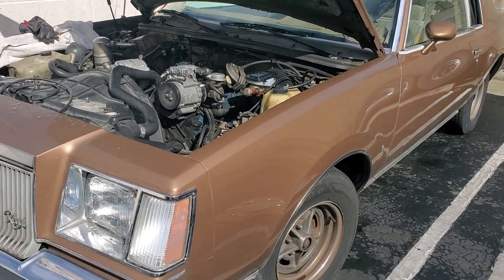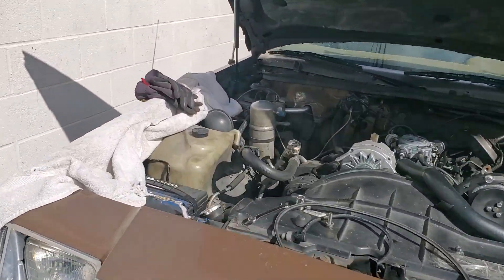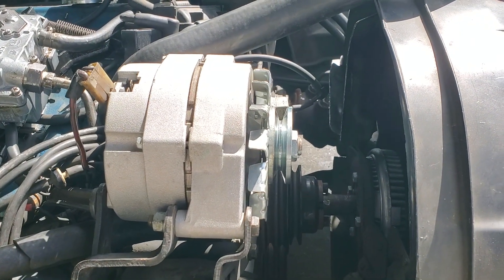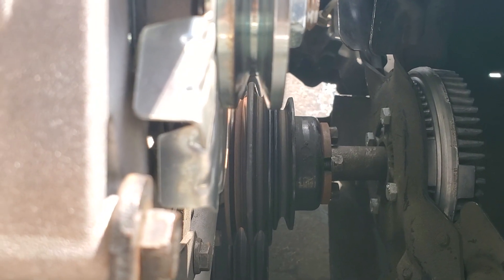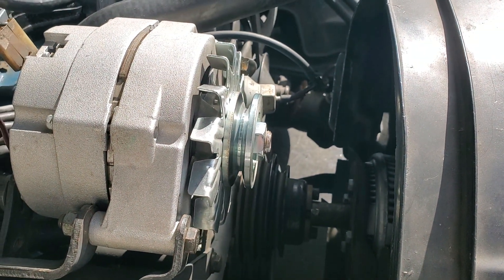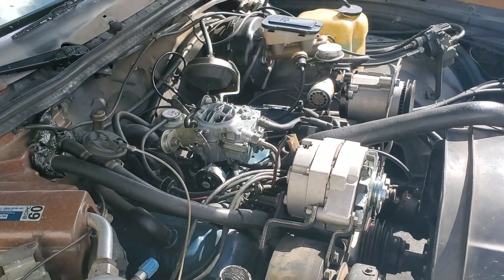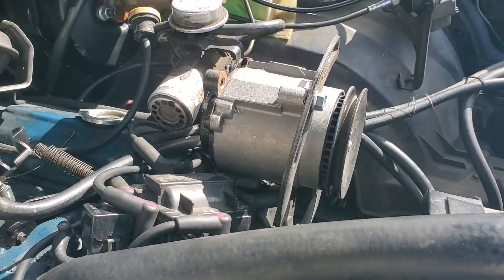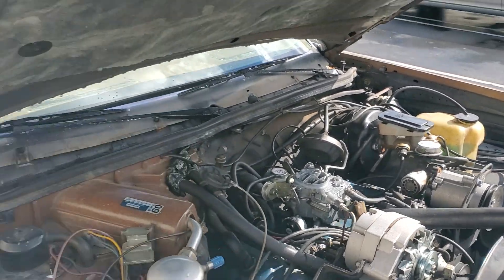79 Buick Regal v6,adding washers to alternator pulley for belt alignment